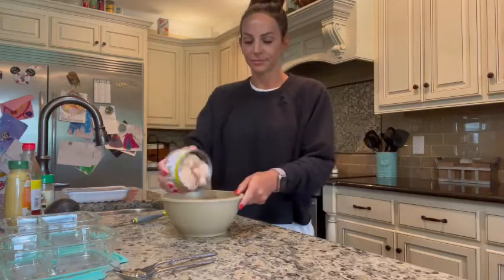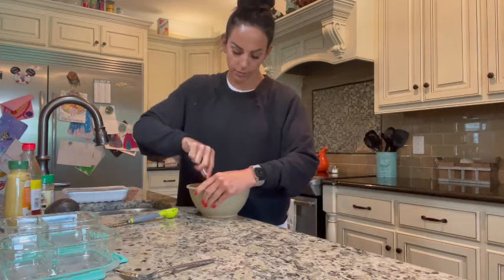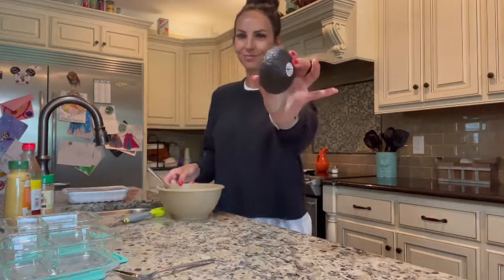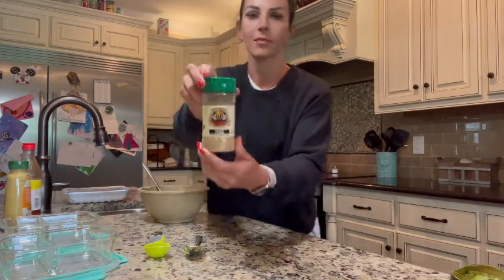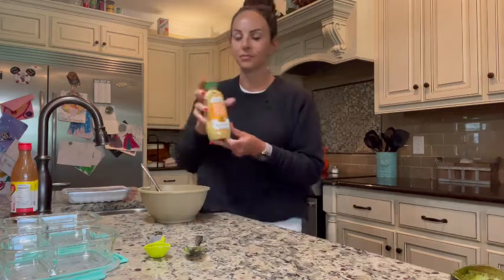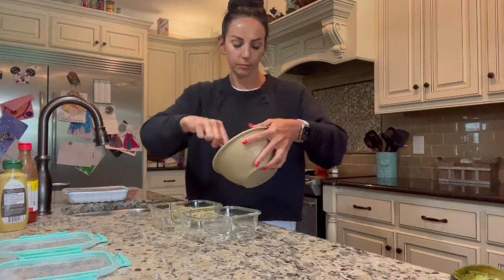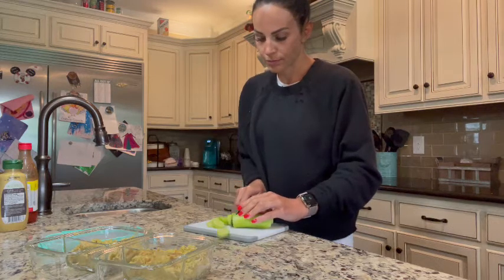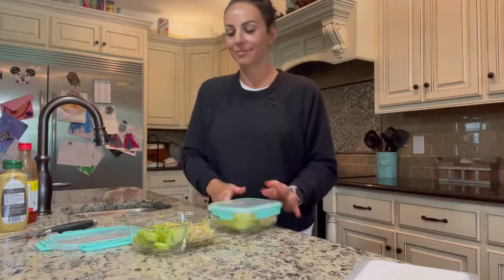Avocado Chicken Salad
This high protein, low fat quick lunch option is perfect for hot Summer days.  It packs perfectly in the cooler for a fun day in the sun while still staying on track.